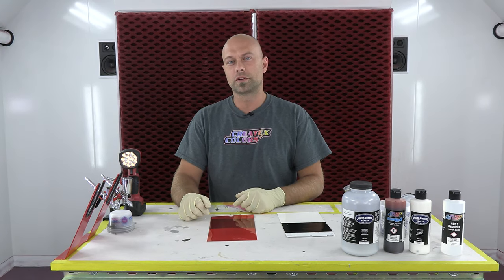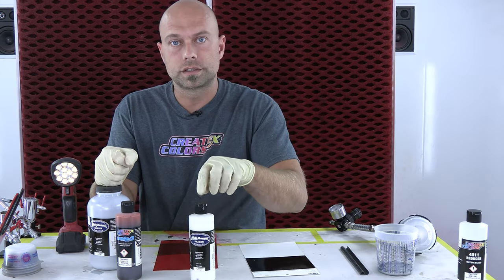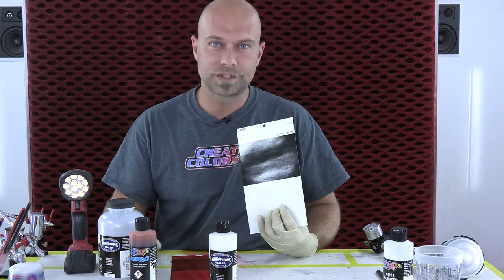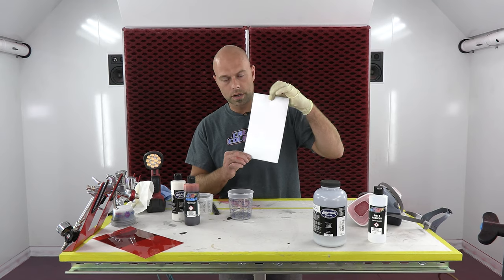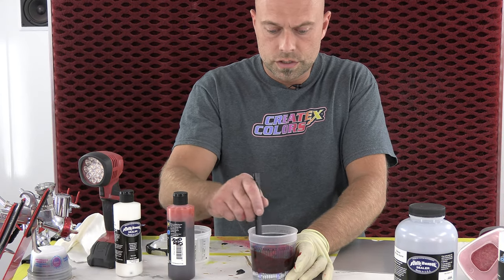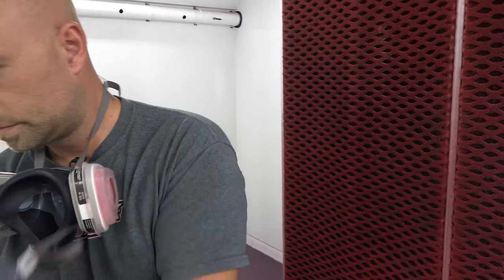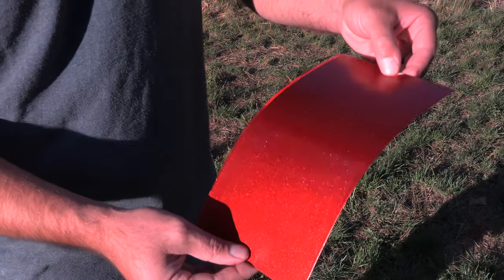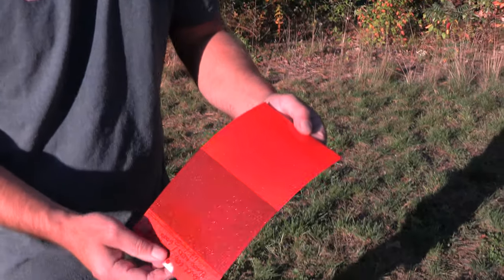How-To Spray a Candy - Metallic Silver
Chris Arpin shows how-to easily paint a great looking automotive candy-metallic red by mixing Createx 6013 Silver Sealer with a candy2o color. This candy-metallic mix is applied in 3 - 4 coats over a base 6013 Silver Sealer.
The actual mix is equal parts 6013 Silver Sealer, candy2o and 6000 AutoBorne Transparent Sealer. Thinning with 4011 Reducer is optional, and probably not needed for spray-gun application.